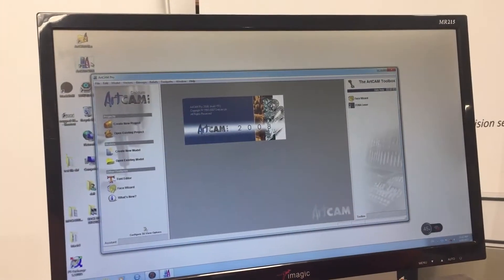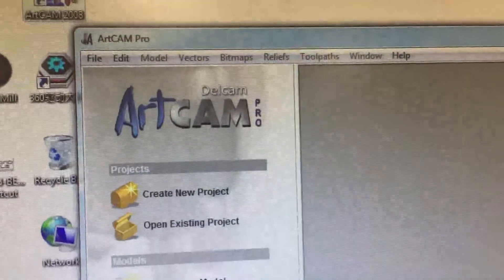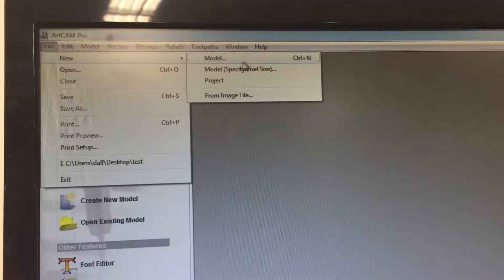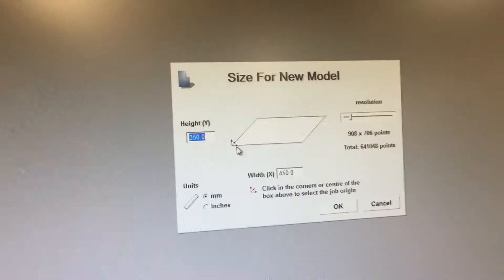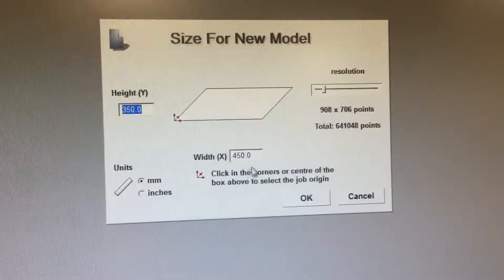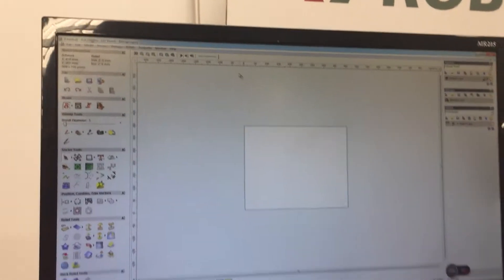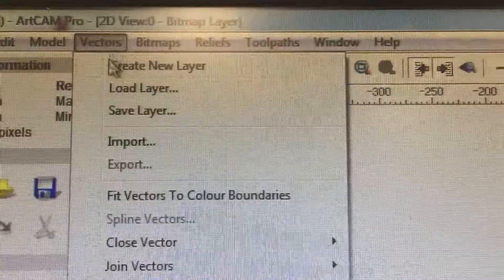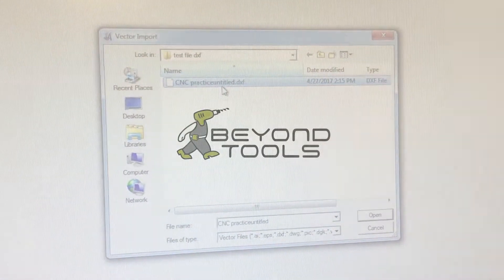CNC Routing Machine RS6090 by Redsail - Creating a program in ArtCam - Part 1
Follow Beyond Tools

Visit us at 23 Exhibition Drive, Malaga, Western Australia
Shop in Store Mon-Fri 7am-5pm or Sat 7.30am-4pm or by appointment.